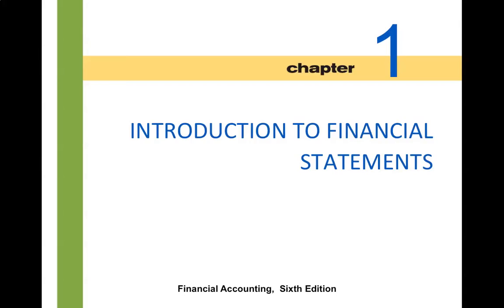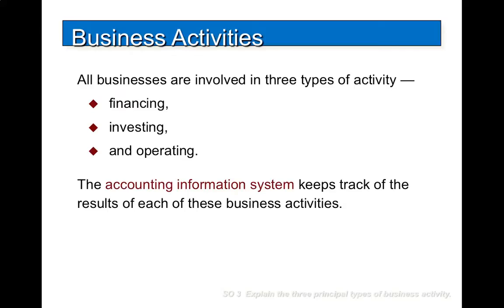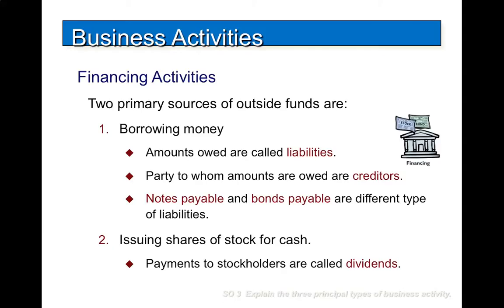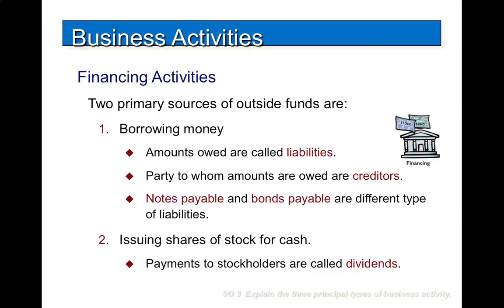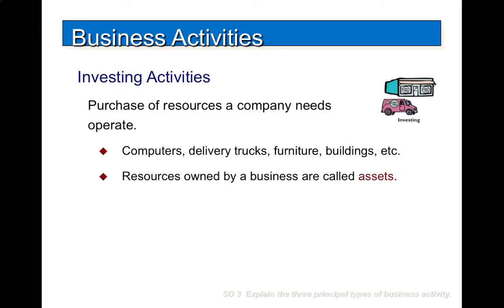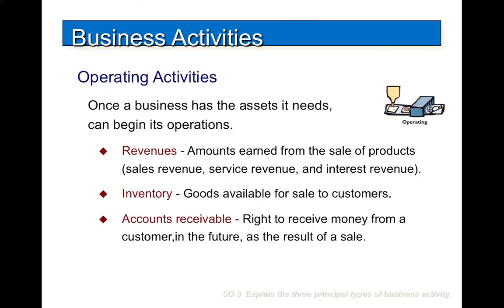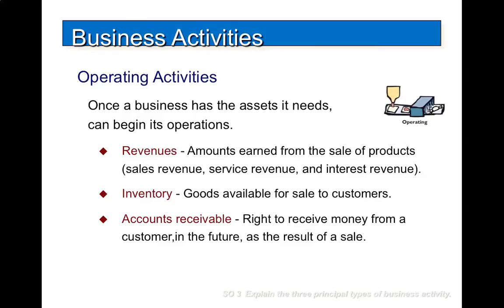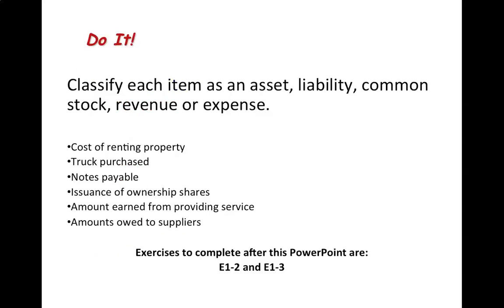Ch. 1 Business Activities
Describes the three types of Business Activities of a Corporation